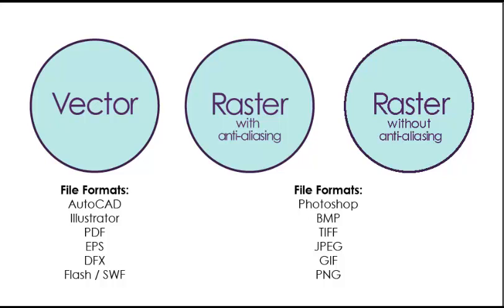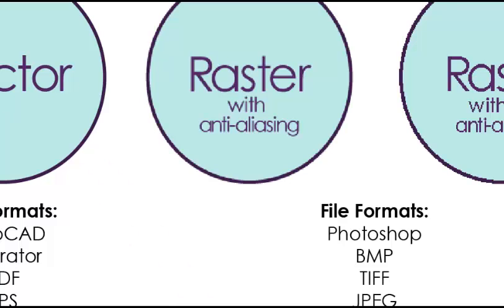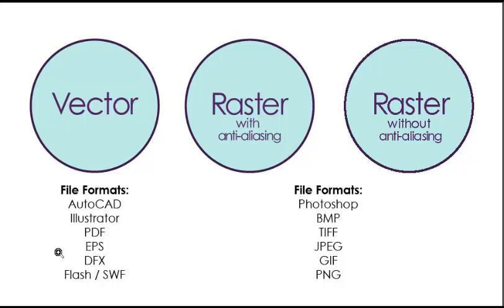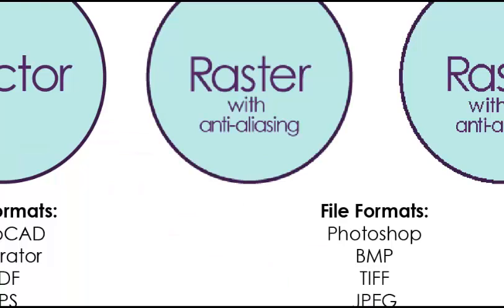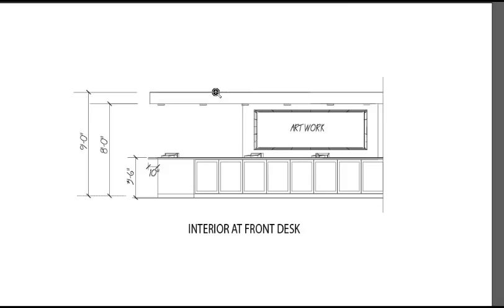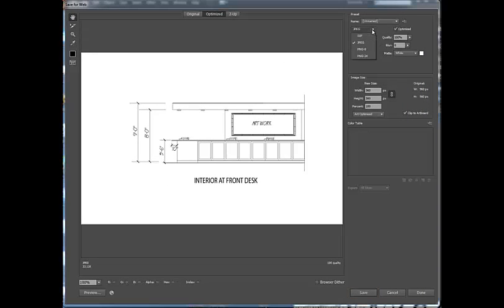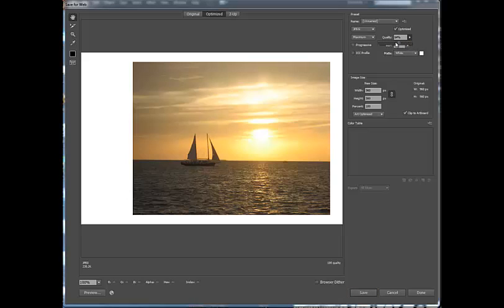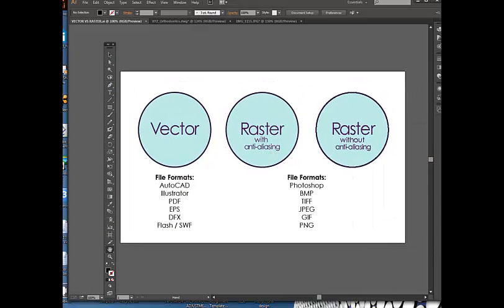Vector vs Raster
This video show some of the differences between vector and raster images and file formats.